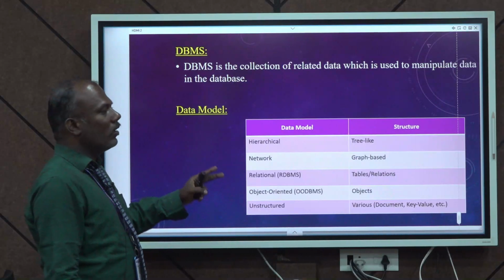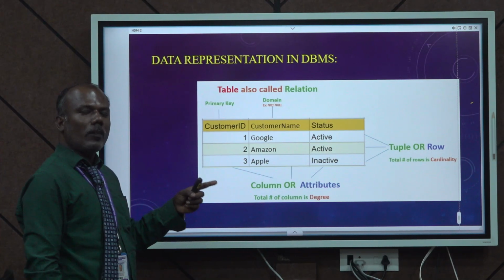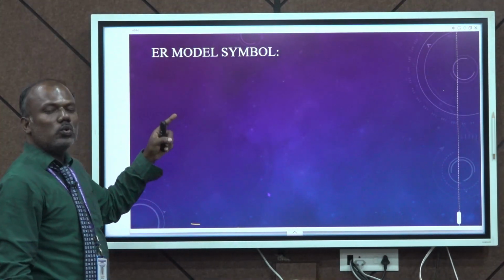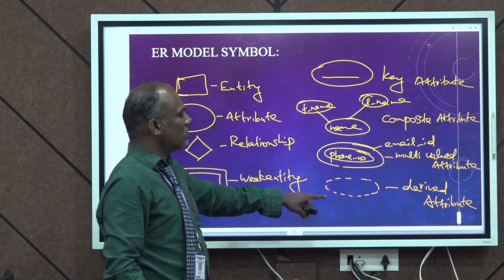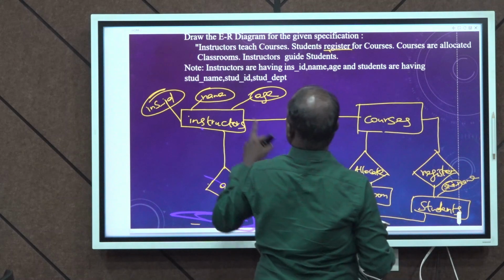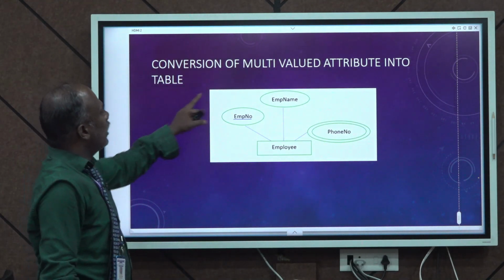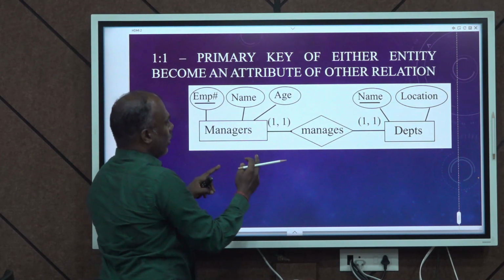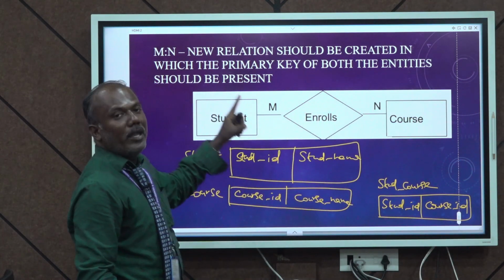ER Diagram in DBMS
In this video you learn about how to draw ER model diagram and how to convert from ER model into Table.